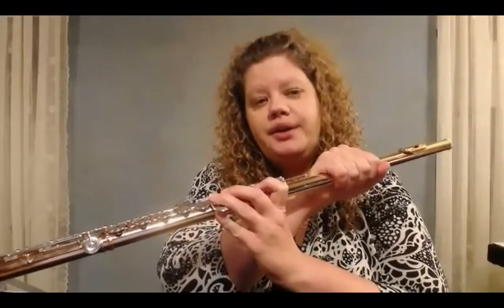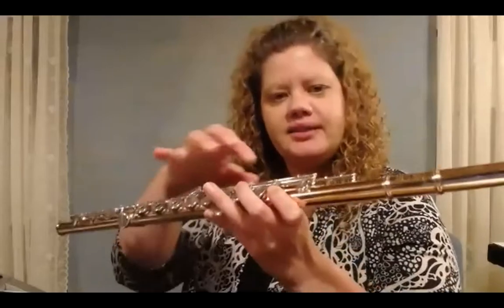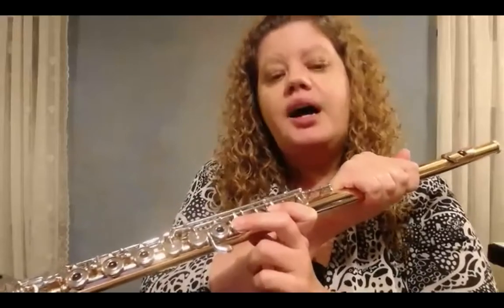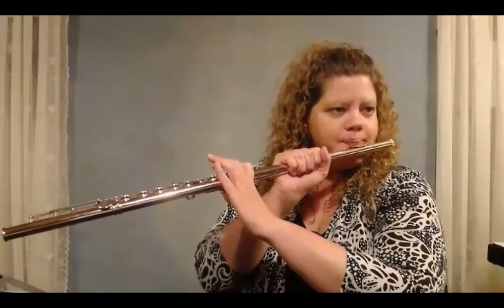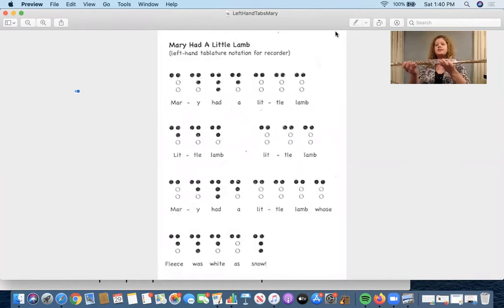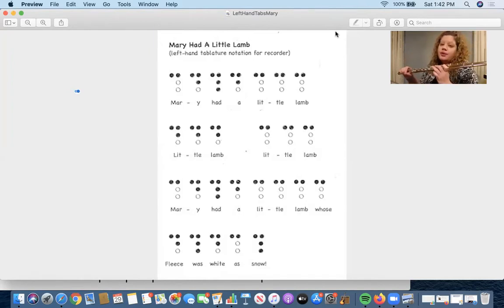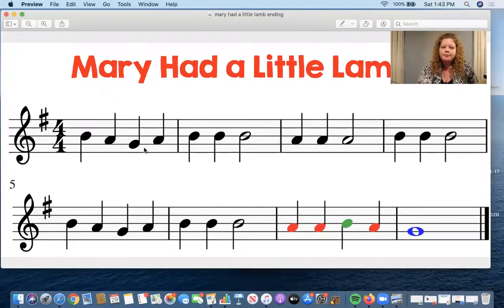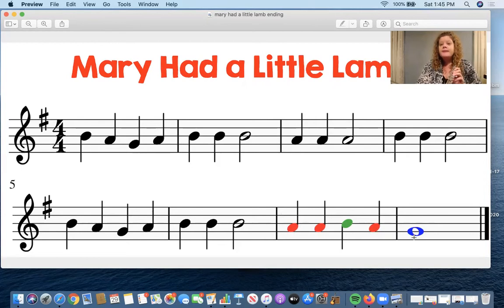First Flute Notes B, A, G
Learn the how to finger and sound the notes B, A and G. We will play the flute with one hand on the headjoint of the flute to get better balance for a great first start! We end learning the notes B, A, G